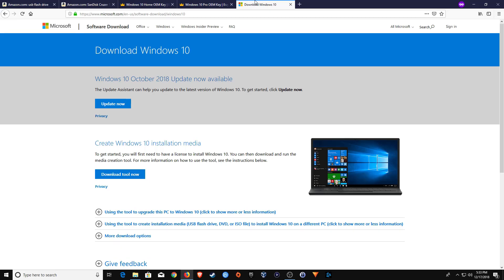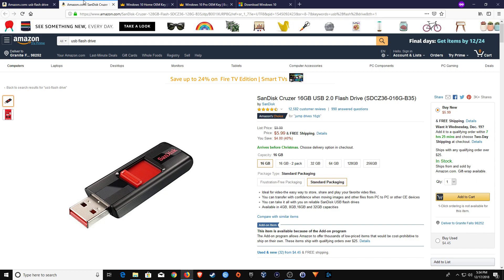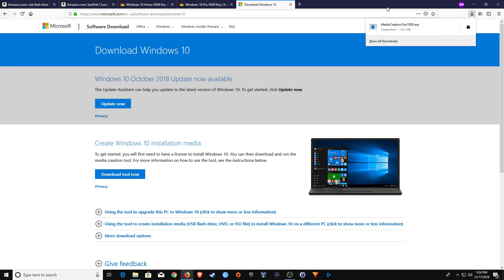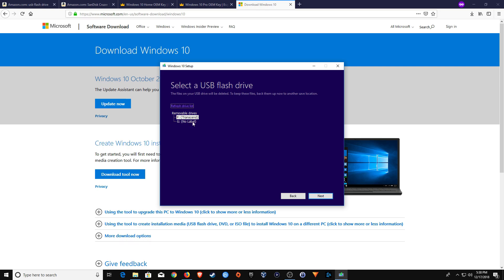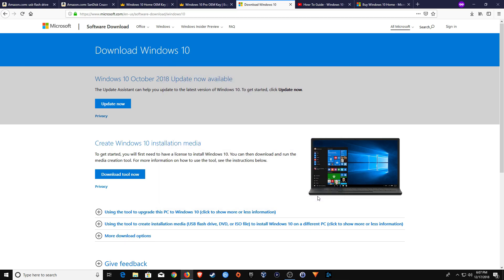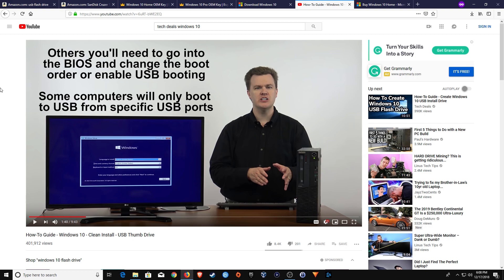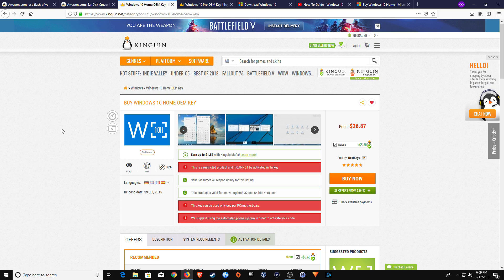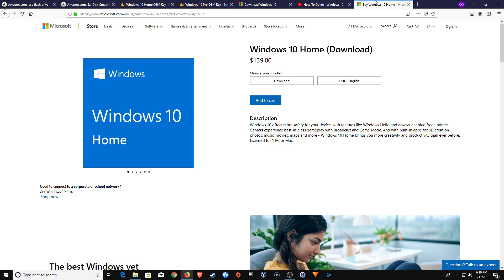How To Create A Windows 10 USB Install Flash Drive | Simple & Fast Steps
How To Create A Windows 10 USB Install Flash Drive To Then Boot From Said USB Drive To Install Windows 10 On A New Drive Or New PC.

$6 USB Flash Drive